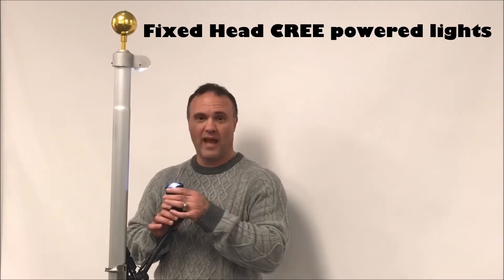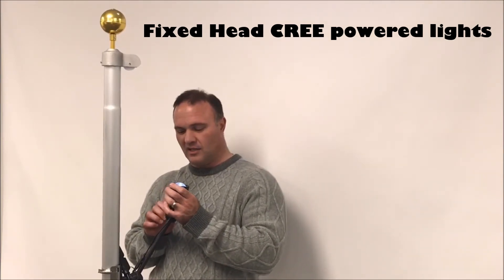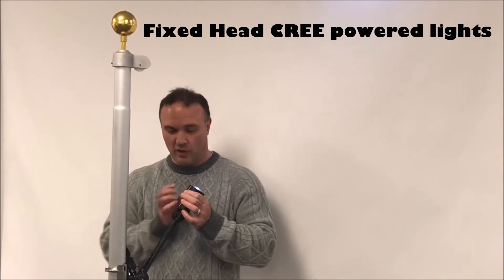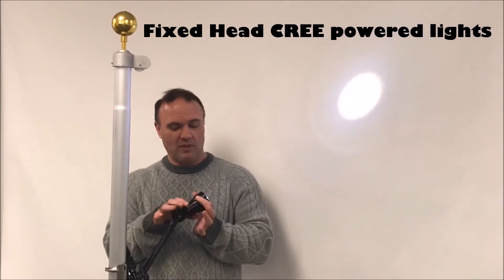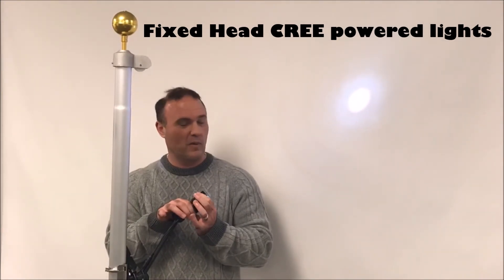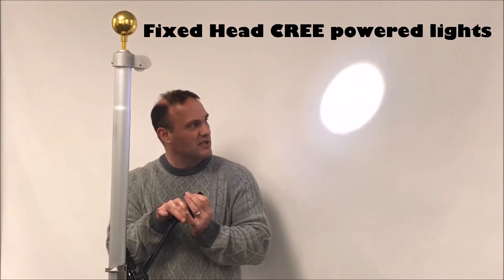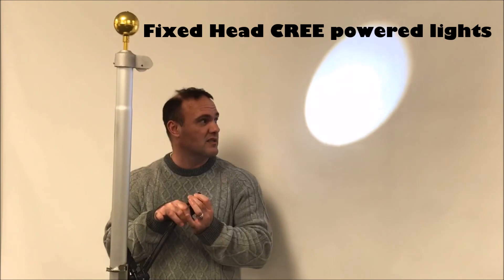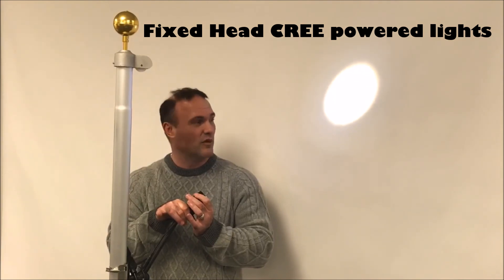Fixed Head CREE powered lights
The Fixed Head CREE-Powered Commercial Flagpole Solar Light is part of our series of CREE powered lights. They come with one, two, and three heads. In this video, see how simple it is to adjust the head from a spot light to a flood light.